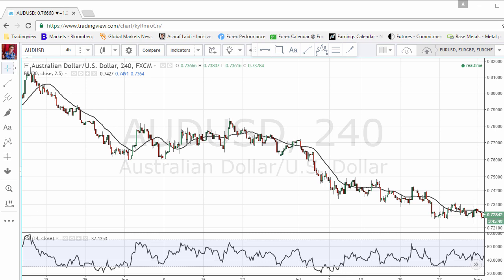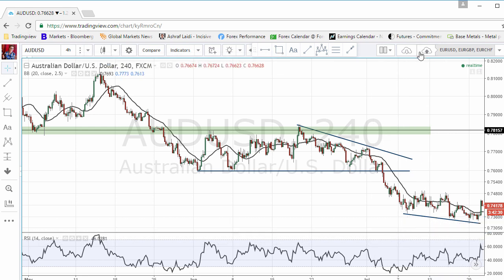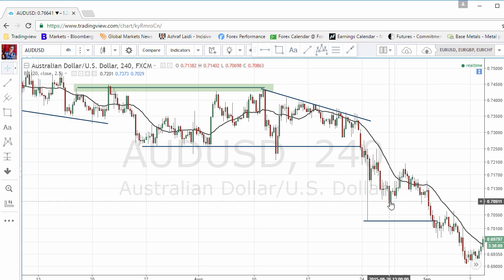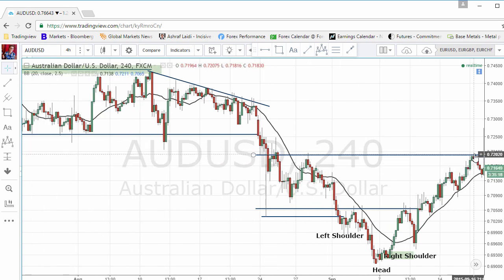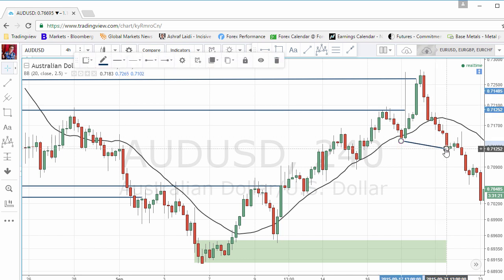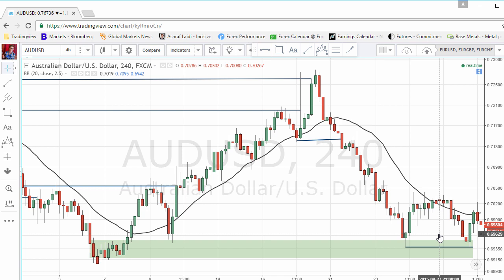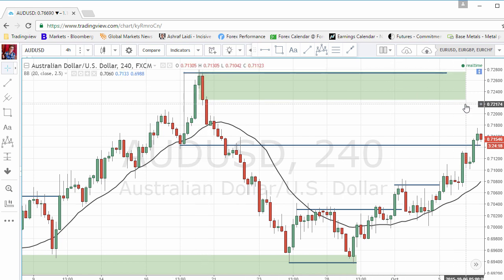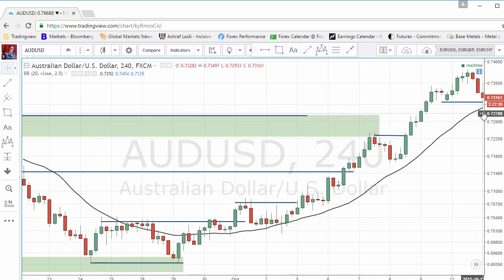Making Sense Of Charts - How To Read A Price Chart